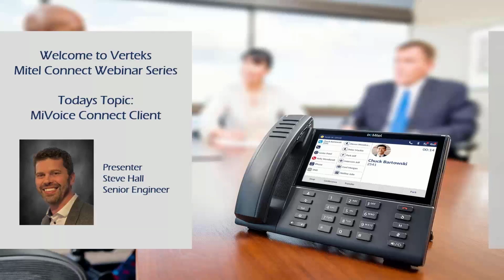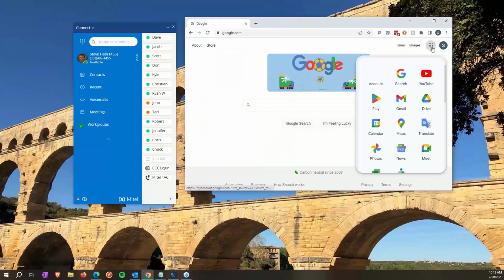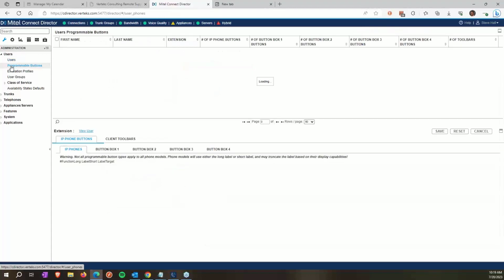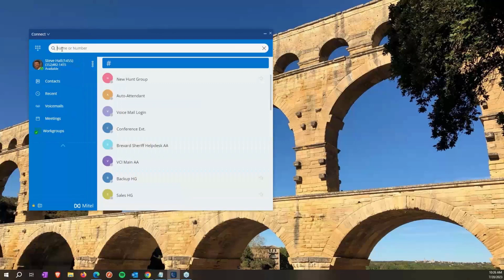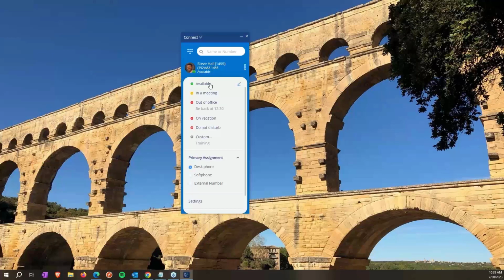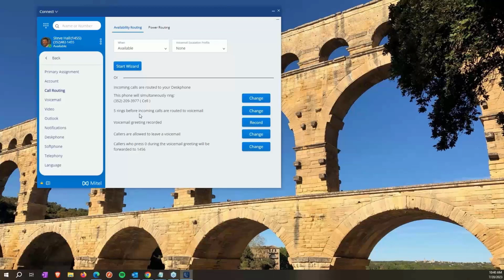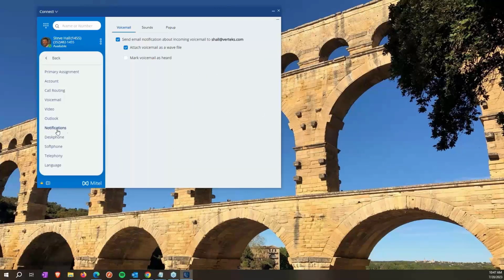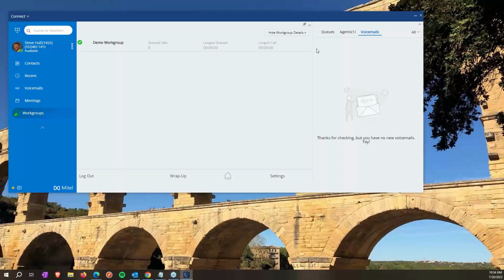Mitel Connect End User Training and New 6900W phones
This video covers the Mitel Connect Client for Mitel On-Site (formerly ShoreTel Connect). This live, instructor-led webinar will cover system administration tips and tricks for Mitel Connect – this is live training on the most commonly used and important aspects of administration for the Mitel Connect system. Plus we cover the new 6900w Phone features.

This training is recommended for any technical or primary ShoreTel / Mitel support contact in your organization.  This webinar is good for organizations that have already migrated to Connect, and for those seeking to learn more about Connect before migrating. This is not a good webinar for end-users – this is focused on administrative tasks.